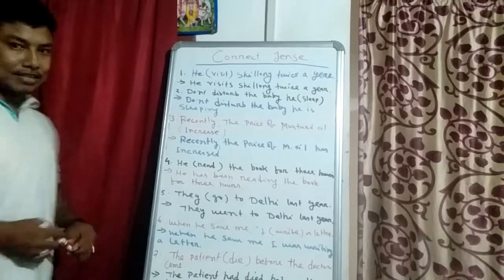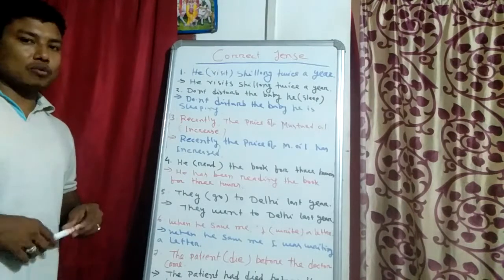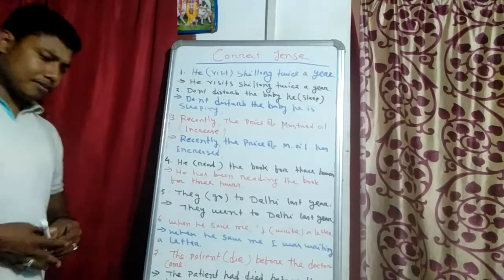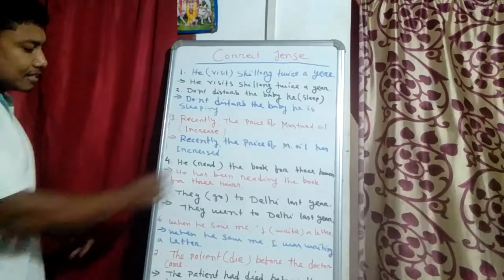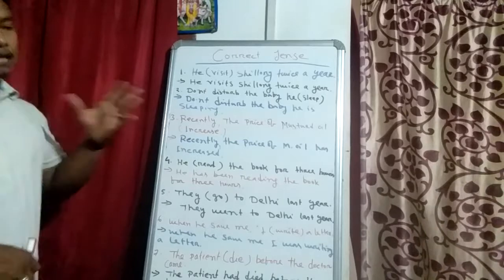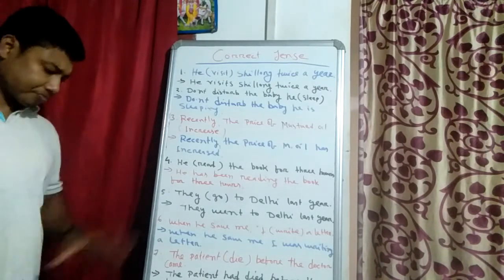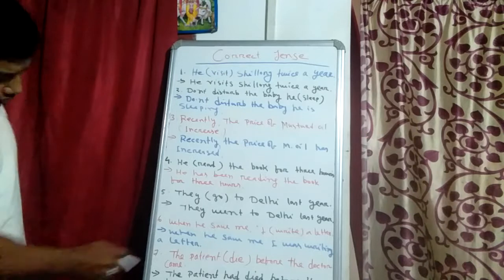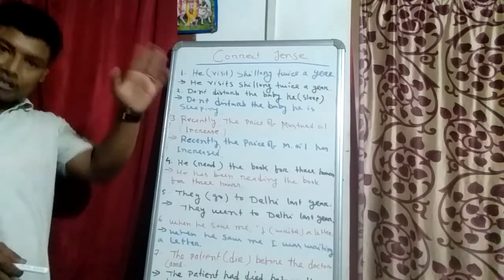Correct tense # previous papers collections #( পৰীক্ষাত আহি থকা ইংৰাজী ব্যাকৰণৰ অতি প্ৰয়োজনীয় অংশ)